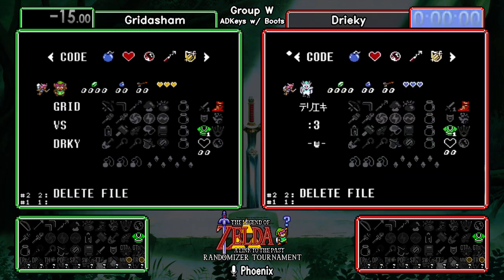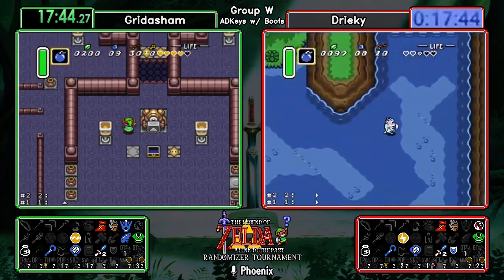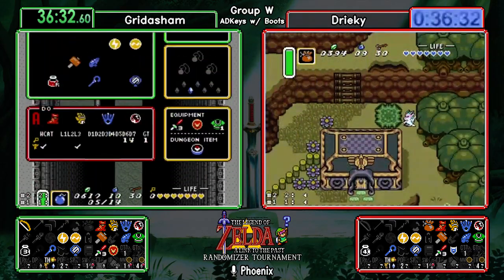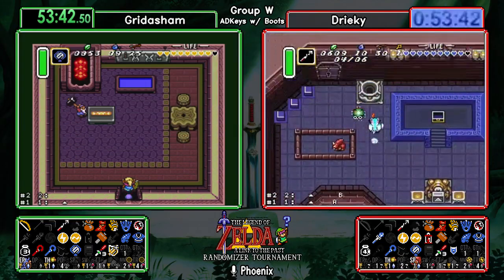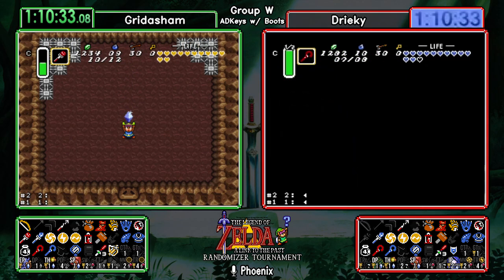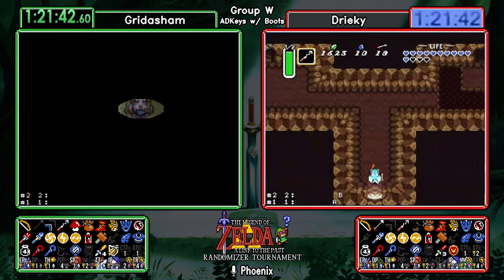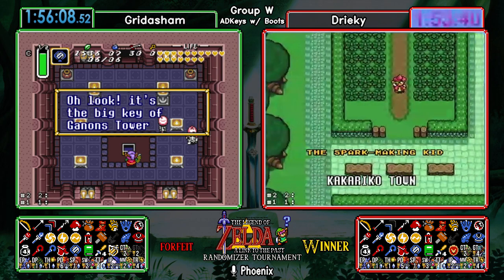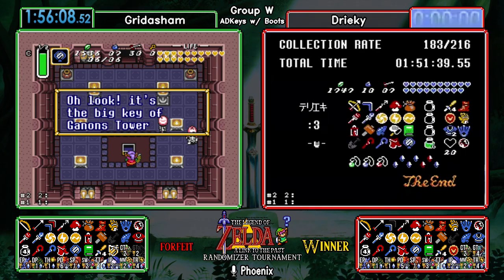Gridasham vs Drieky. Group W ALTTPR Tournament 2024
ALTTPR Main Tournament 2024